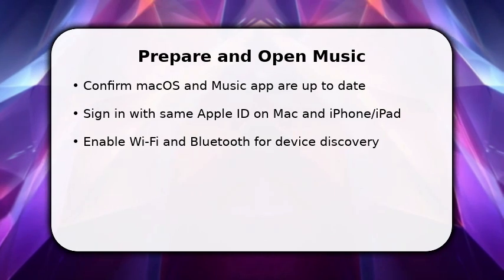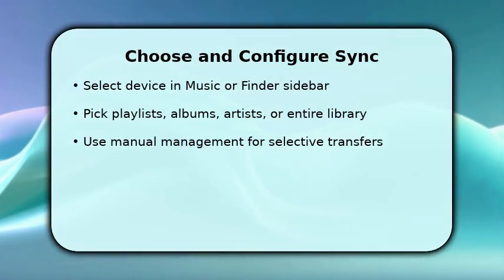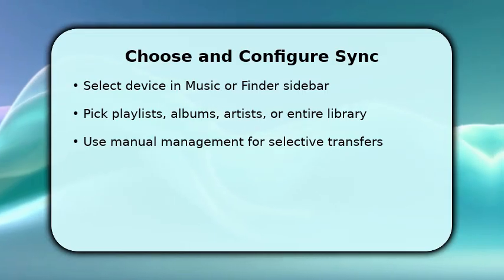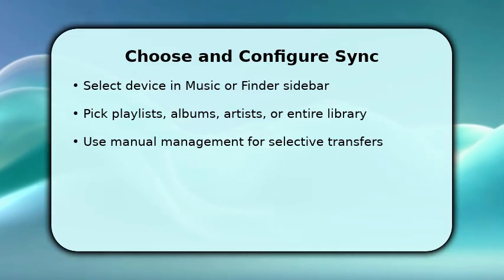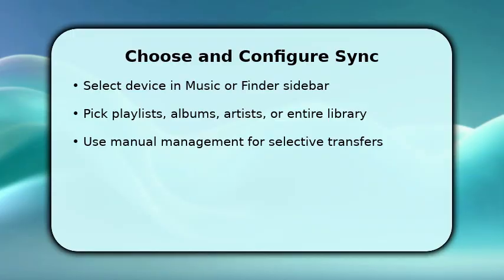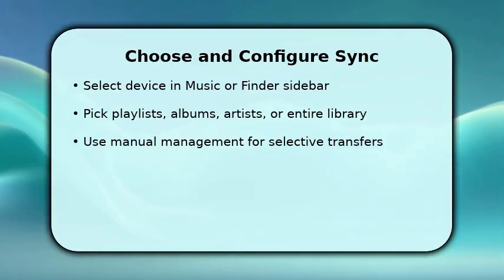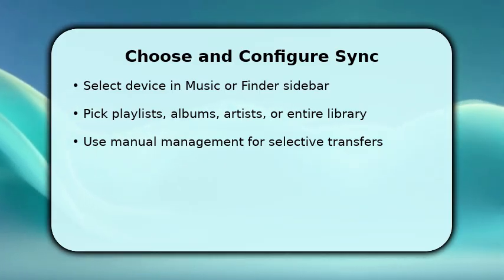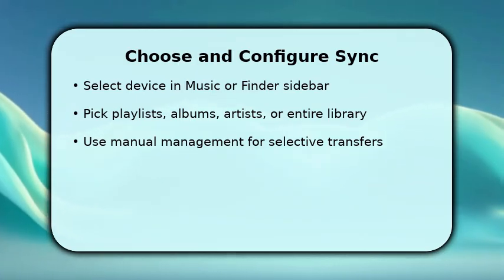How to Sync Apple Music to Mac - Step by Step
Learn the step-by extricate process of syncing Apple Music to your Mac with our detailed guide. From downloading necessary software, setting up accounts seamlessly, and ensuring smooth playback across devices - follow along for a hassle-free experience.

sync apple music,